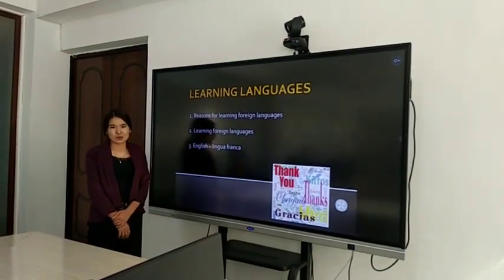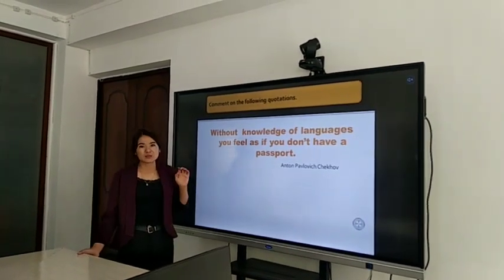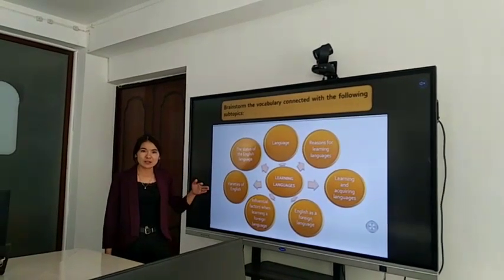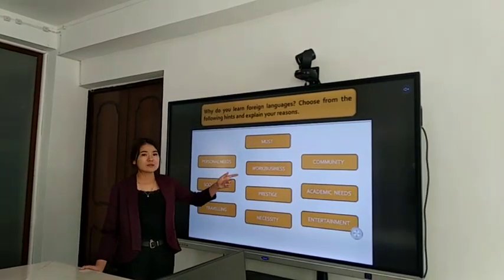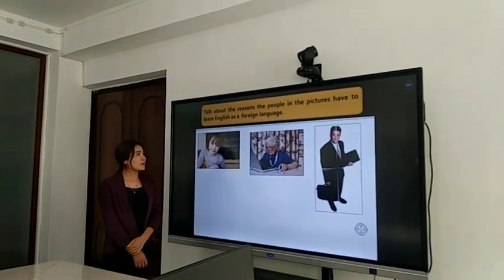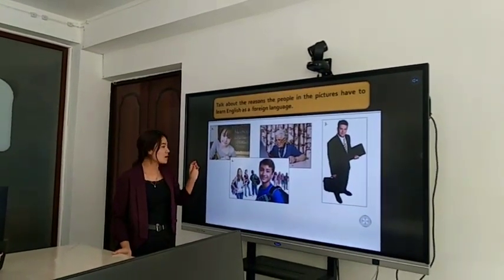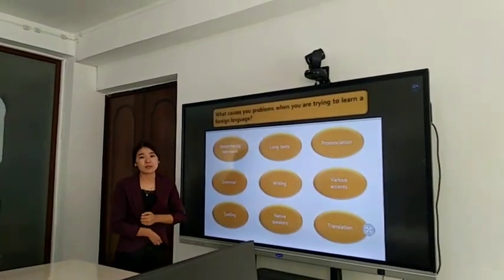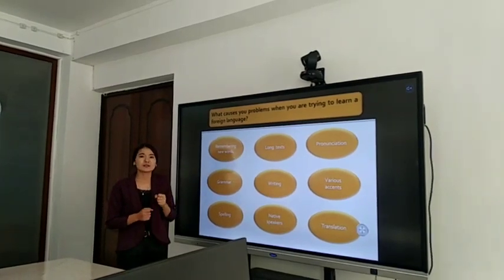How to learn new language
Bobonazarova Muxlisa_Xalqaro tajriba